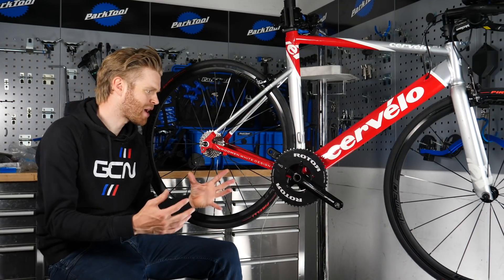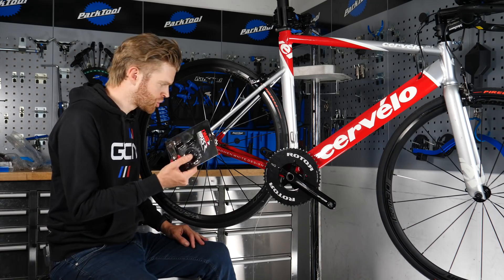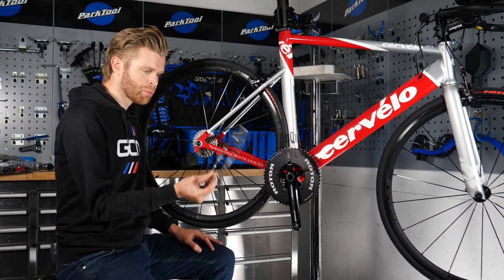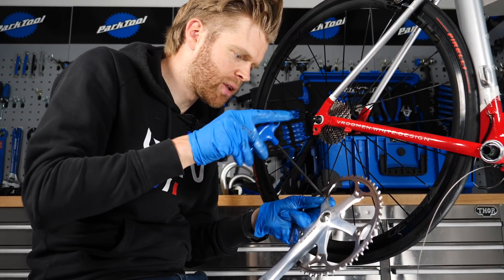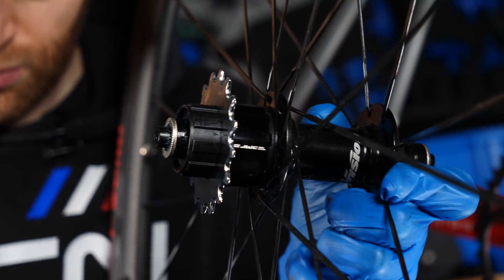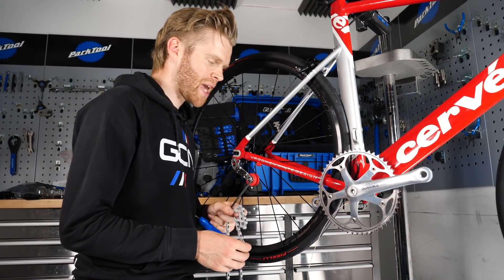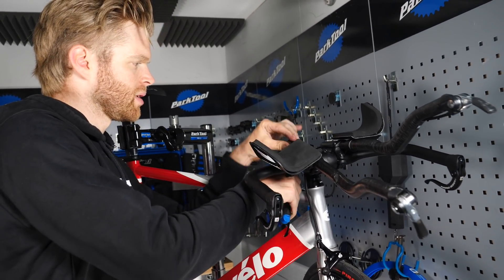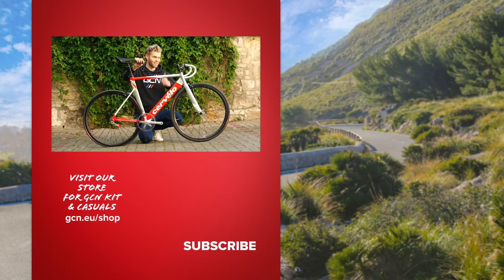Building A Budget Single Speed Bike: Part 2 | GCN Tech's Bike Builds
Ollie's single speed road bike build is well on it's way to being complete! Join him in episode 2 as he gets to grips with the hub conversion kit, changes the cranks, and finds some new handlebars! With just a few hiccups on the way, Ollie's next job will be finding the perfect chainring, swapping the stem, and setting up the brakes!

Are you converting a bike to single speed? How is it going?

If you'd like to contribute captions and video info in your language, here's the

ES_Break That - Jojo Avery
ES_Forget Your Feet - Tayler Watts
ES_Mojo Flag - Tayler Watts